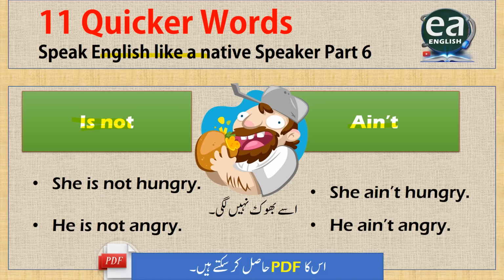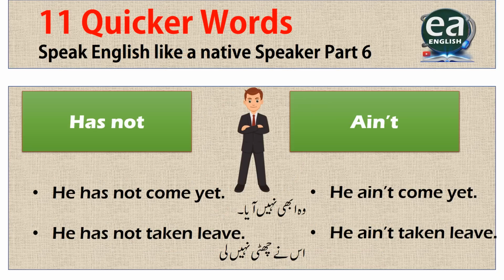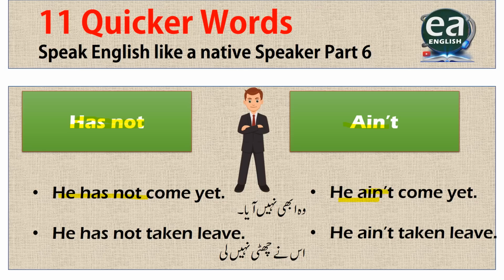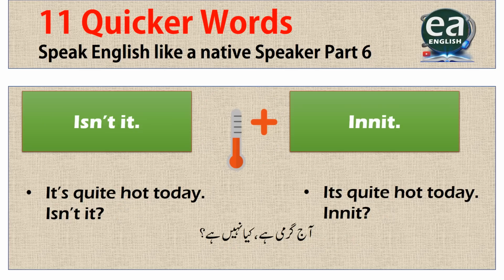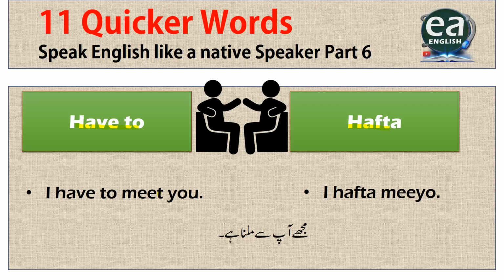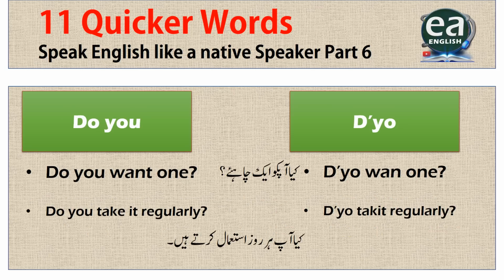11 Quicker Words to Speak English Like Native English Speaker by Emran Ali Rai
11 Quicker Words to Speak English Like Native English Speaker by Emran Ali Rai.
Speak English in an Accent With Accuracy is the most hardship task. But Now its easier to Speak like native speakers with These words of Emran Ali Rai during his lesson to 11 Quicker Words on YouTube. The Following is the PDF and There is a Video to learn How to Pronounce them.